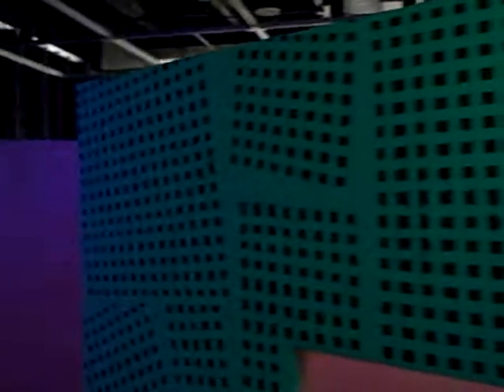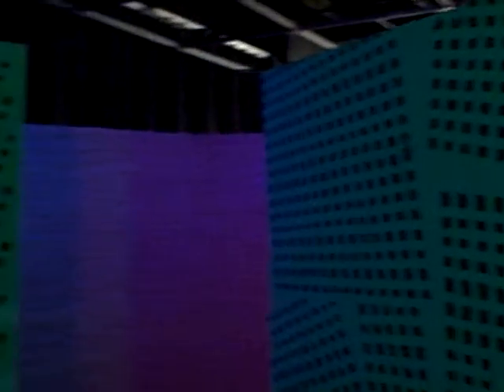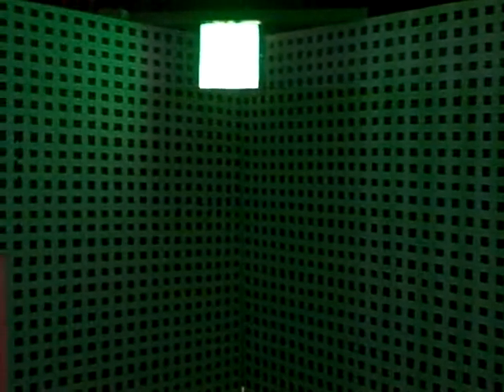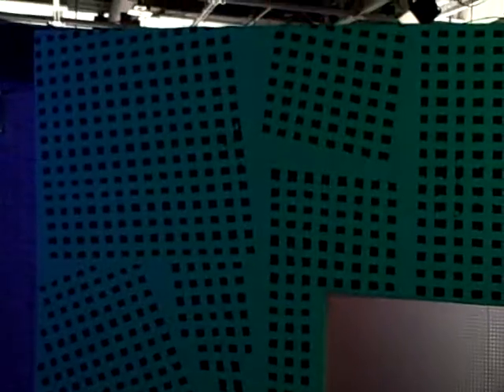Ethan Project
Ethan's Capstone Project with his lighting.